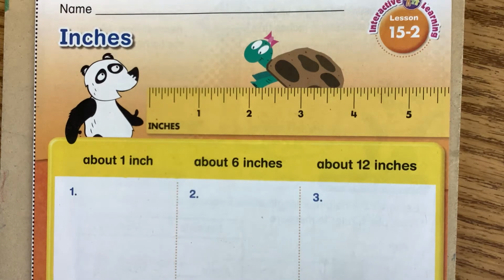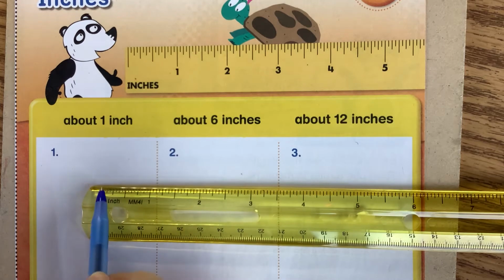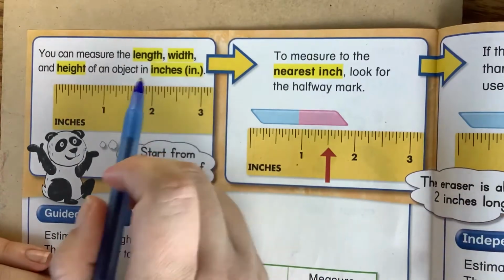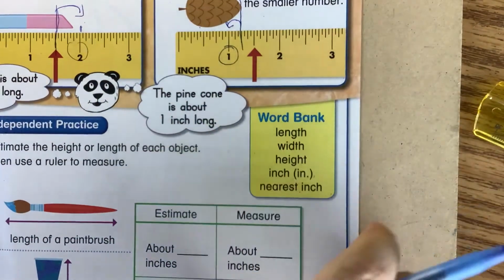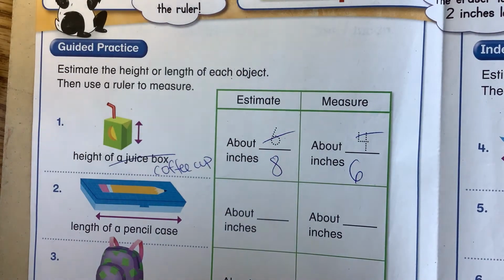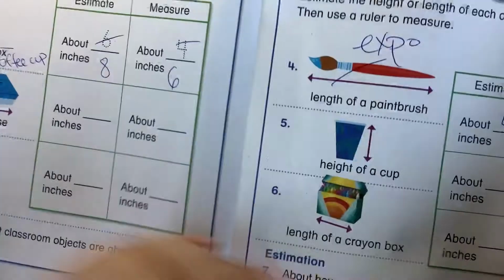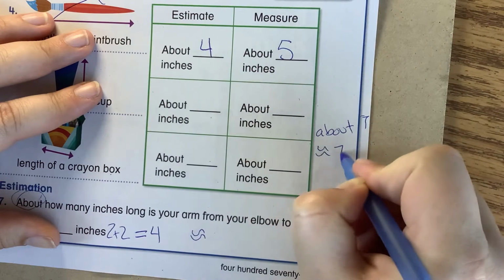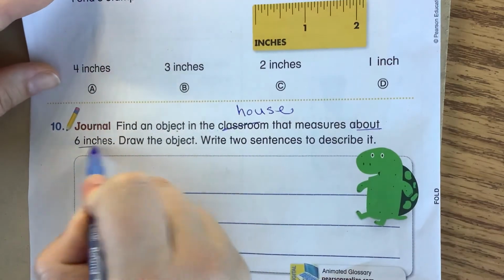5/19 Measuring 15-2 inches